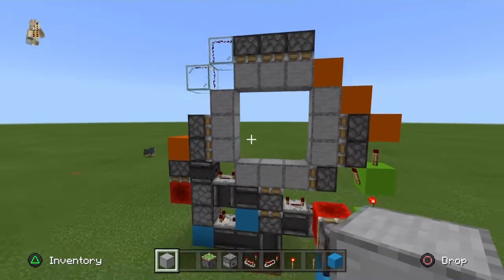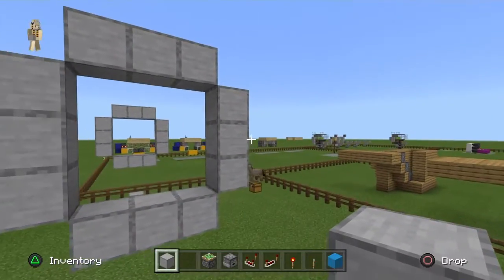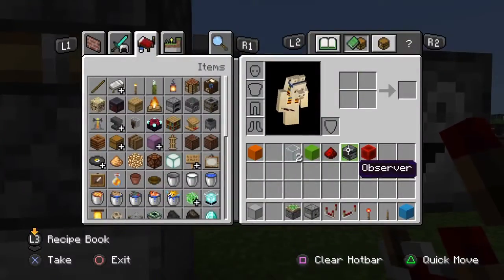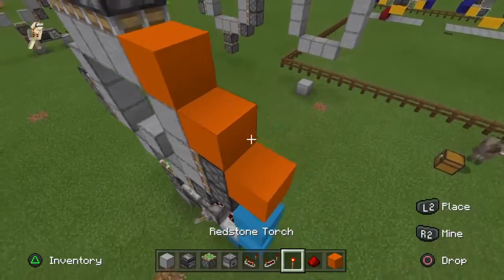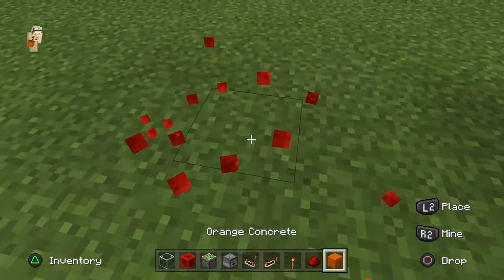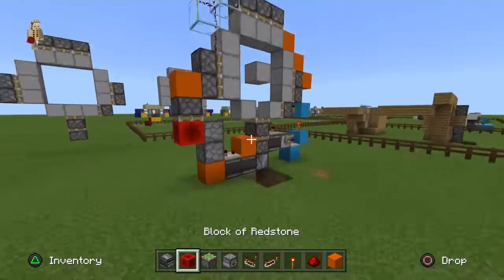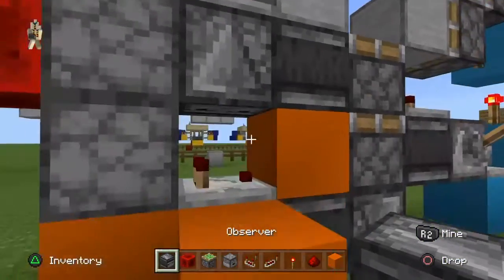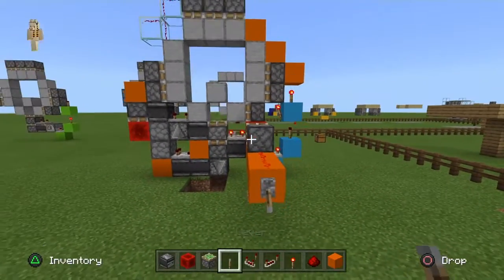Minecraft bedrock 3 by 3 piston door